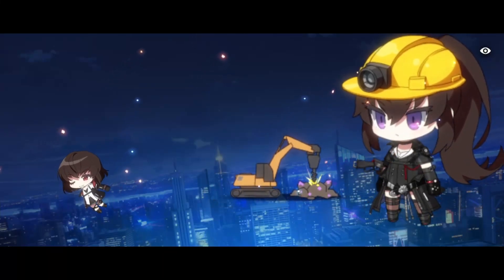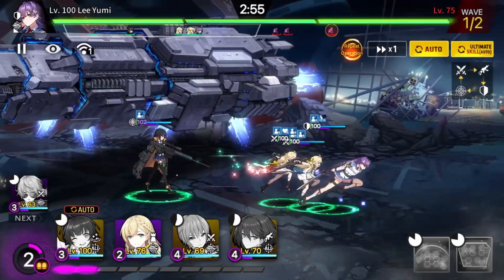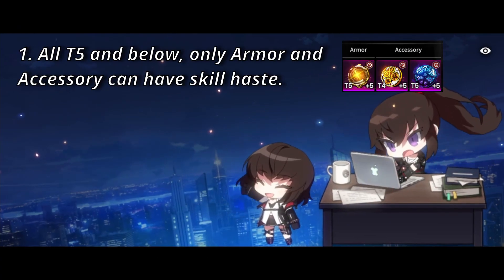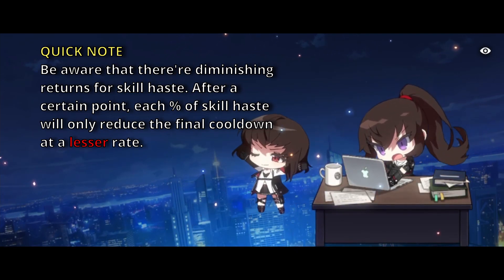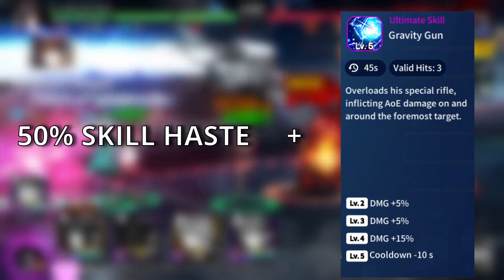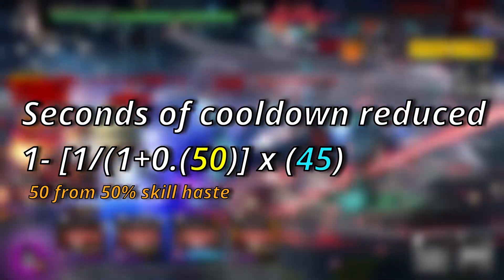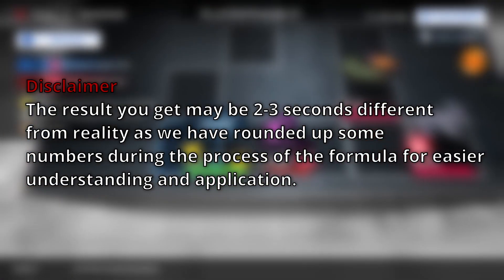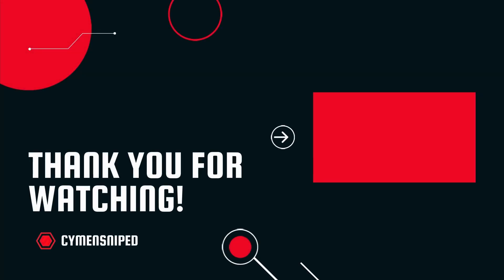Counterside SEA : Skill Haste and Cooldown Reduction (CDR) Explained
If you'd like to support my living even a tiny bit and tip me a little, here's the link:

Hi guys! Welcome back to another Counterside video. I will be explaining what Skill Haste is all about, what gears have them, and what does the skill do to your employee's skill's original cooldown. The formula you can use to find out for yourself is also in the video.

You can also let me know what content you want to see next.

For this video, I'd like to credit MadlyMoe for suggesting the idea and also breaking the formula down together with me.

Here're the timestamps for this video:
0:00 - Looking at Skill Haste (CDR)
0:55 - Skill Haste (CDR) explained
1:52 - Testing Skill Haste/CDR using Kyle as example
2:17 - Formula

*This content of this video is created by simplifying the original equation of Skill Haste/CDR. If what you're looking for requires a higher degree of accuracy, please do comment in the section below. If I get enough requests, I will make a video about it later on.